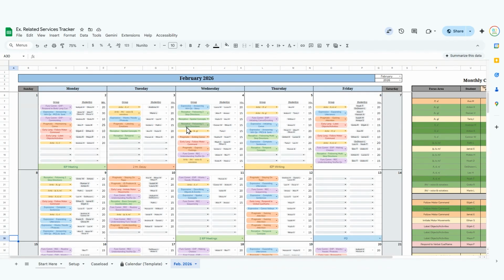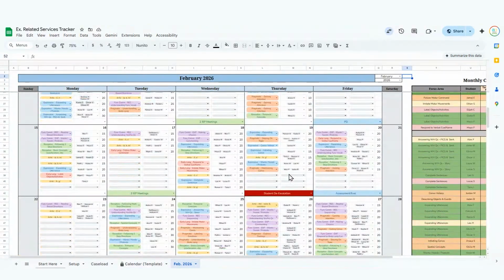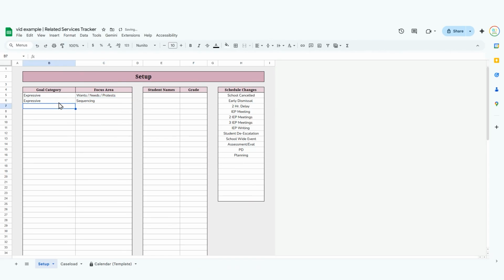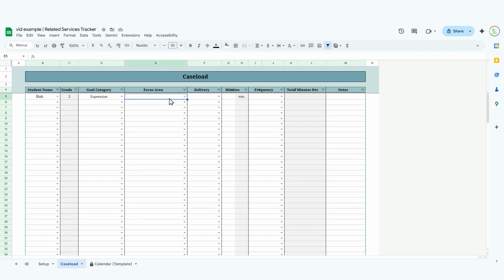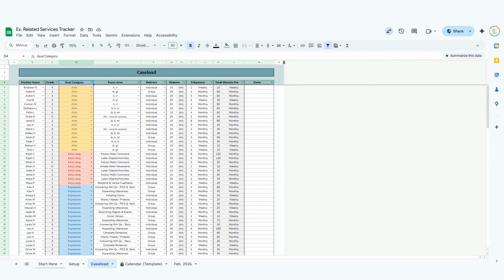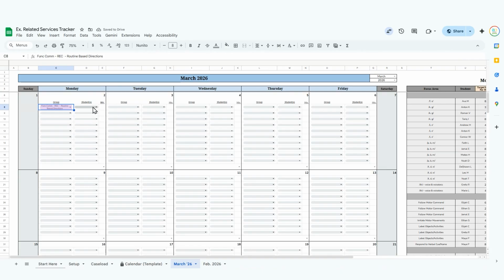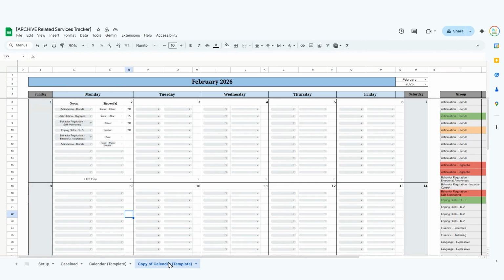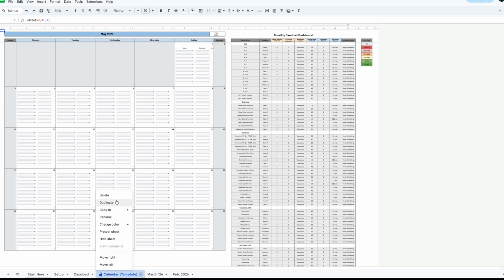Related Services Tracker | Tutorial